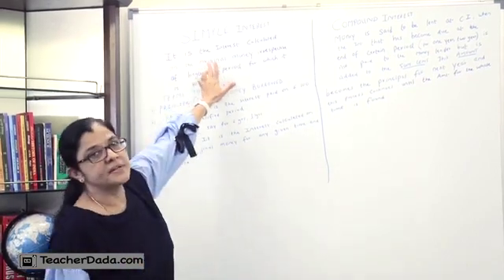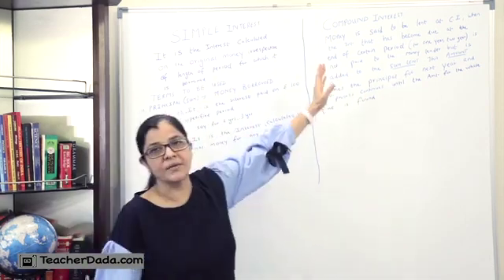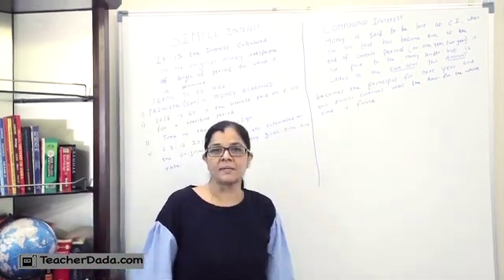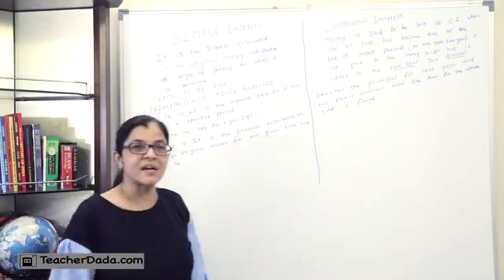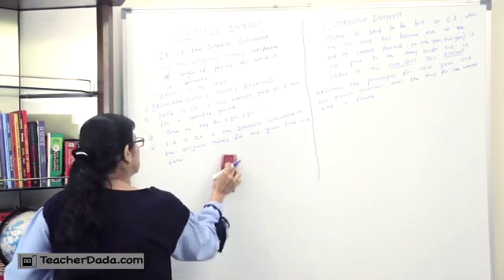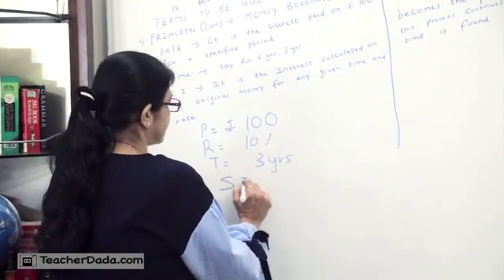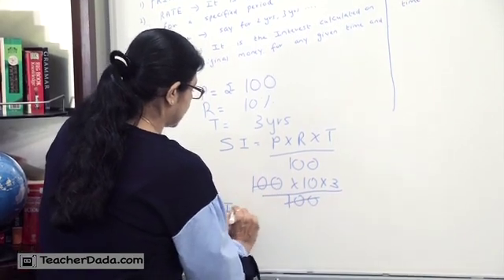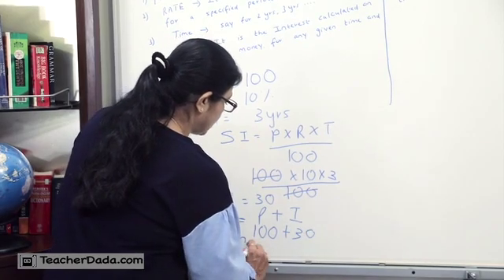Master Compound Interest || ICSE Class 9 Maths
Unlock the secrets of compound interest with our ICSE Class 9 Maths course. Understand key concepts and practical applications. Join us for an enriching learning experience!

Welcome to our specialized ICSE Class 9 Maths course focusing on Compound Interest. This module is designed to provide a clear understanding of the principles and applications of compound interest calculations. Through engaging lessons and practical examples, students will learn how to calculate compound interest, understand its significance, and apply it to real-world scenarios. Join us on this educational journey and equip yourself with the skills needed to excel in mathematical finance.

These elements are crafted to optimize visibility and attract potential learners to your "Compound Interest ICSE Class 9 Maths" course. Be sure to customize them based on the platform or website where you'll be promoting the course.